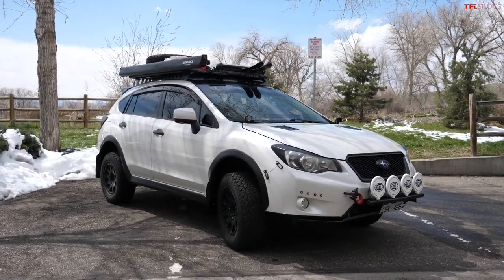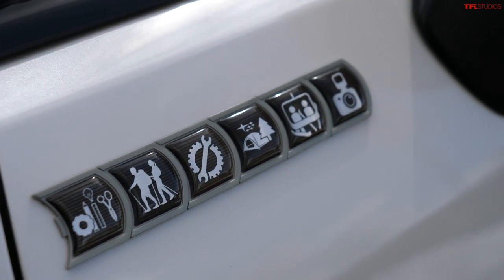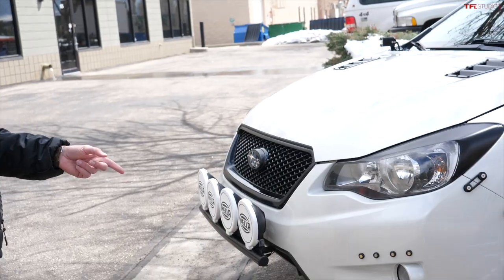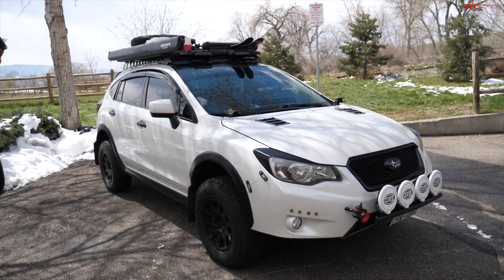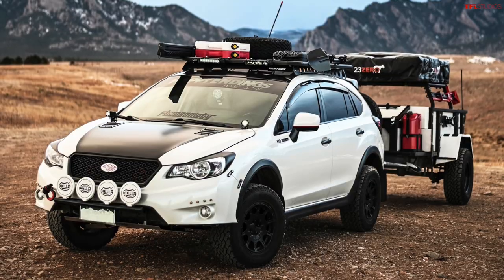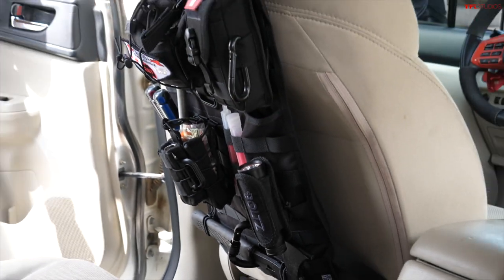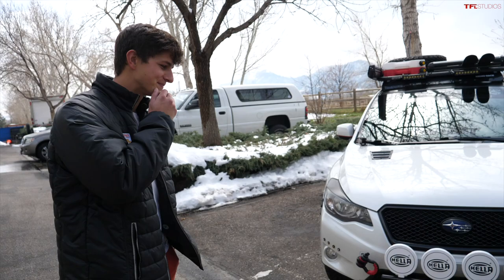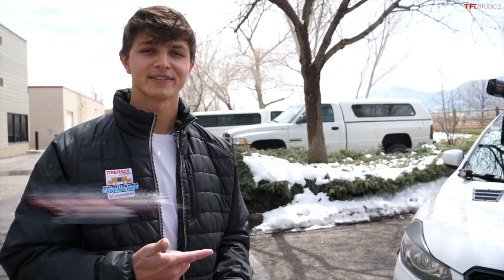Here's How I Modded My Subaru Crosstrek Into A Small Off-Roading Beast! | Dude, I Love My Ride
As much as we love big off-roading trucks and SUVs, that's not the only option when it comes to picking out (and modding) a vehicle for the job. Take Beckett, who extensively modified his 2014 Subaru Crosstrek into a near-perfect all-around rig for him. Check it out!